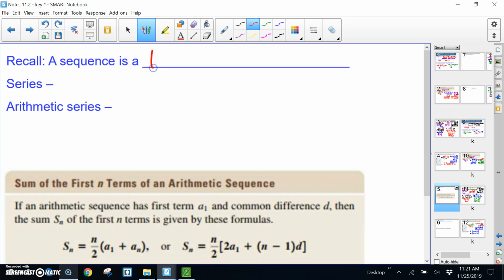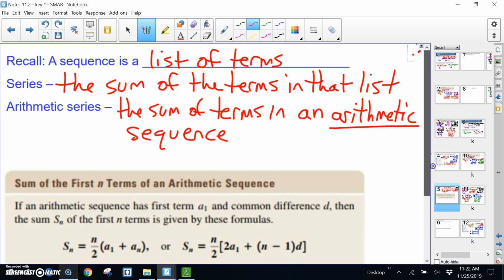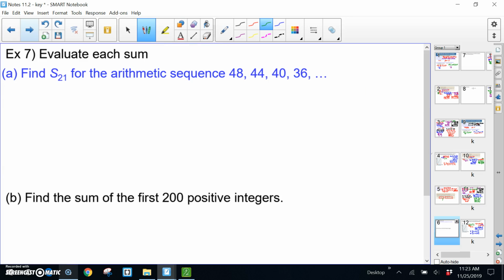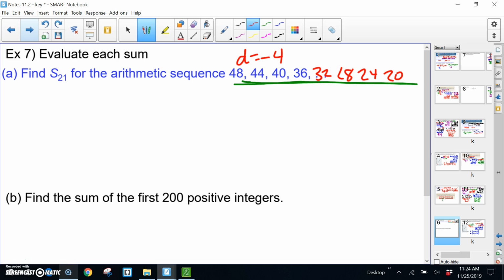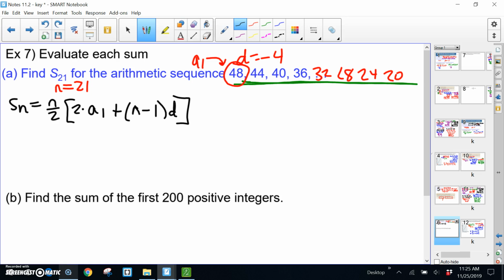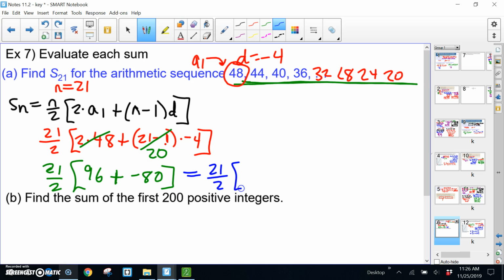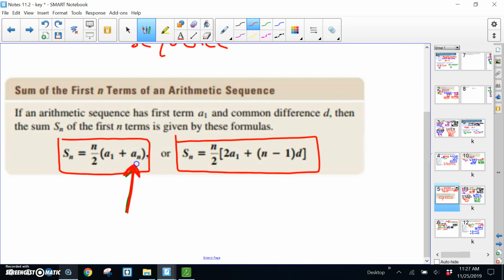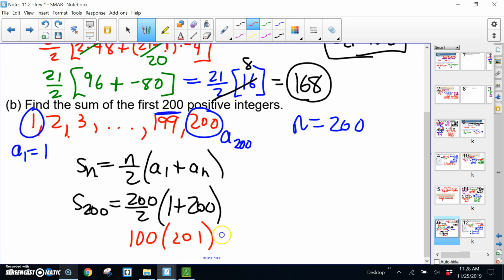CA 11.2 part3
College Algebra Notes - 11.2 Arithmetic Sequences and Series part3